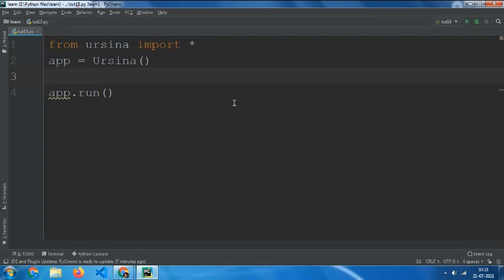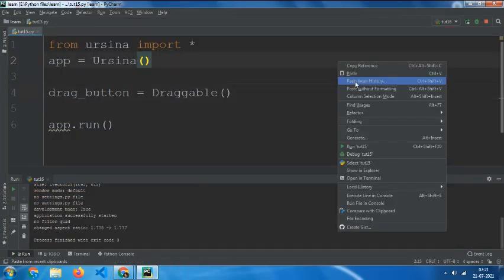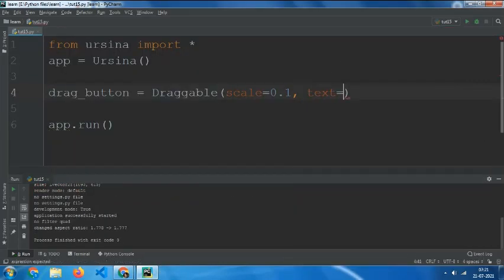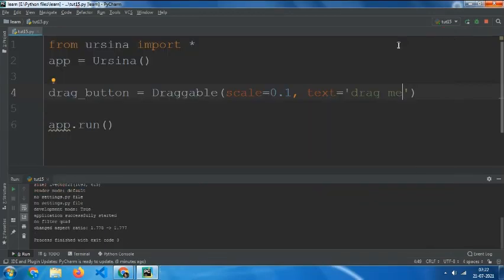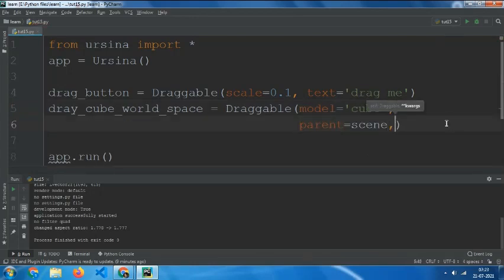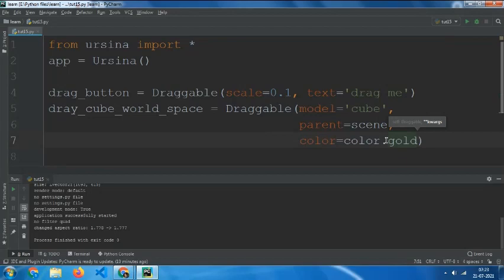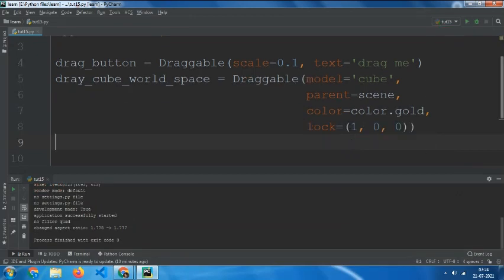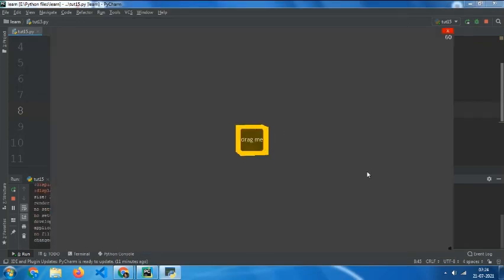Draggable Entities in Ursina Engine | Learn ursina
Ursina is the best game engine, just try it once
Today I will show you how to make 'Draggable' in ursina

Don't worry this series will go on for a long time

*** ABOUT ME ***
I am Pratangsu, a young devoloper(age 12+)

Hi, I'm Pratangsu Rakshit. This is my channel about game engines and programming languages that will help you to create your own applications and games.

My channel publishes videos that focus on Unity, Gdevolop, Python, etc. If that sounds like it could be helpful for you, please join me!

• Ursina
• Perlin Noise

VIDEO OUTLINE
from ursina import *
app = Ursina()

drag_button = Draggable(scale=0.1, text='drag me')
dray_cube_world_space = Draggable(model='cube',
                                  parent=scene,
                                  color=color.gold,
                                  lock=(0, 0, 0))

EditorCamera()